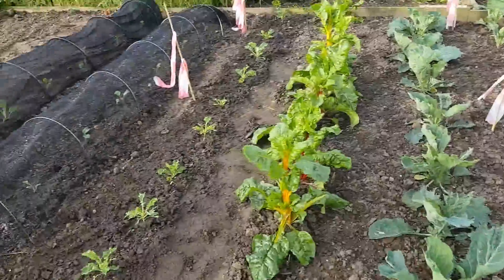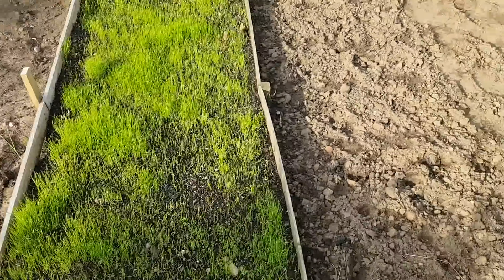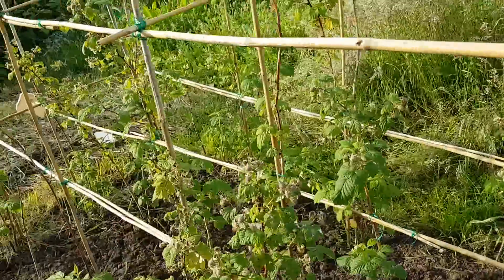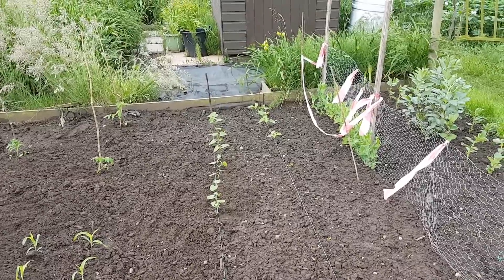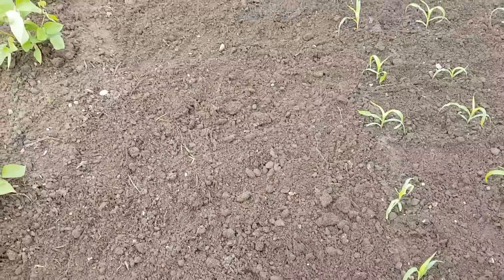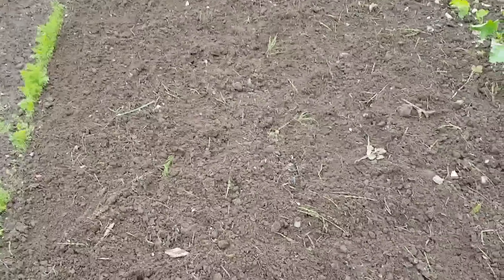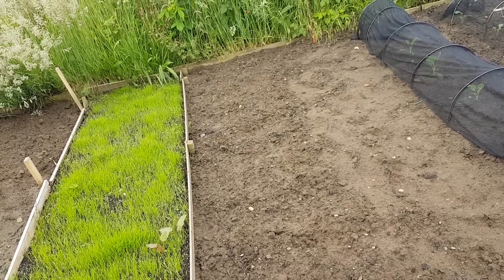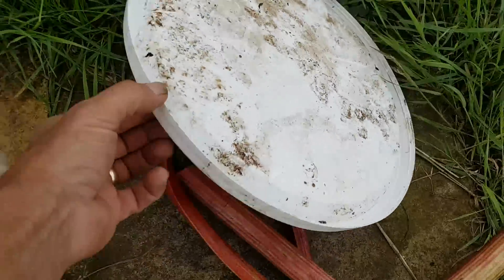Plot update- sweetcorn and tomatoes planted 21.06.16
The Sweetcorn and tomatoes are in the ground and a quick update on my not so giant pumpkin :)